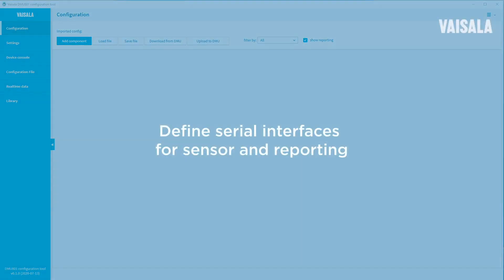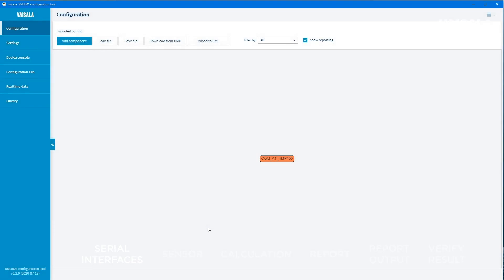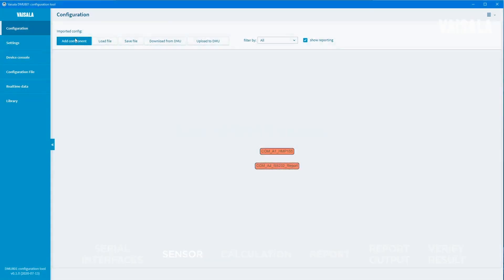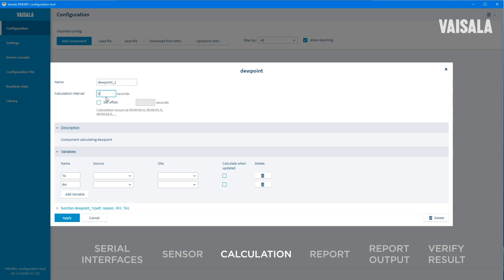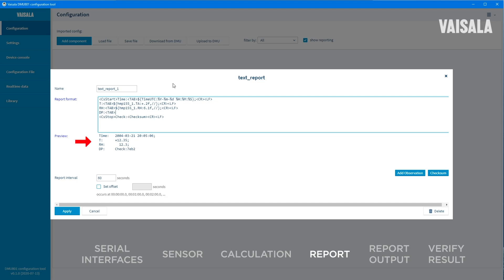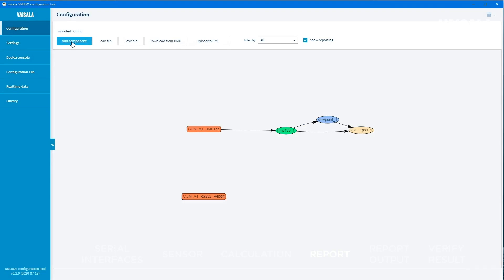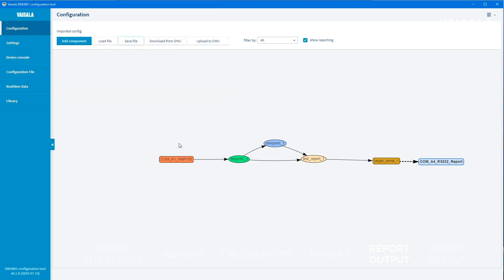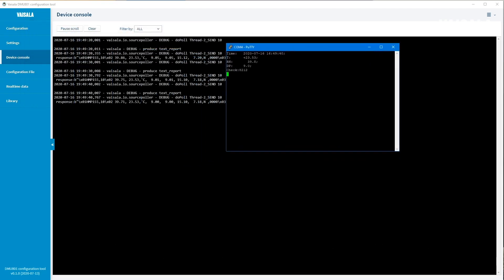Vaisala Data Management Unit DMU801 - Configuration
Vaisala Data Management Unit DMU801 makes observation networks easy to create and manage. Adaptable for use in any weather station, DMU801 is the heart of the AWS810 Automatic Weather Station — the industry’s only complete, standardized weather station with modular flexibility. DMU801 makes it easy to integrate reference-grade and supplemental sensors into efficient hybrid networks.

The solution delivers a highly secure access point for creating fully-integrated weather stations, hydrological stations and other systems collecting environmental data. Through its open architecture, DMU801 can be configured to send observation data for analysis and visualization to Vaisala Observation Network Manager NM10 or any desired customer system. This flexibility gives you freedom to decide how to build your observation network.